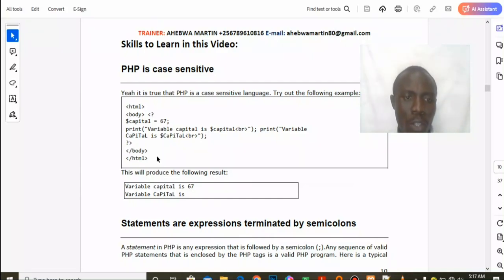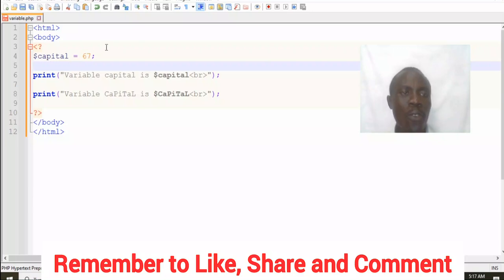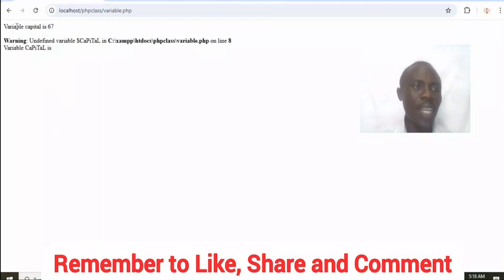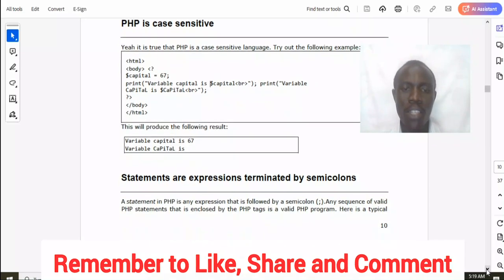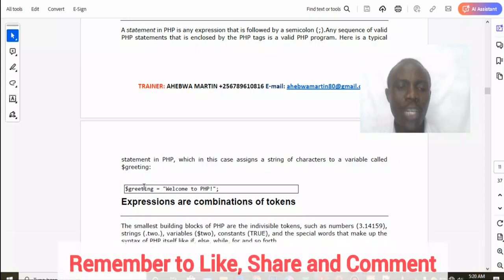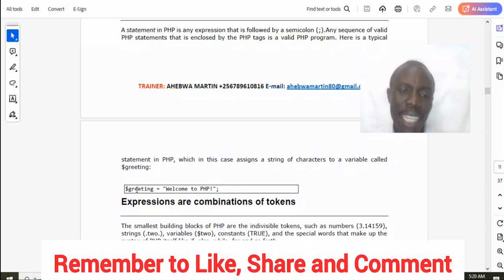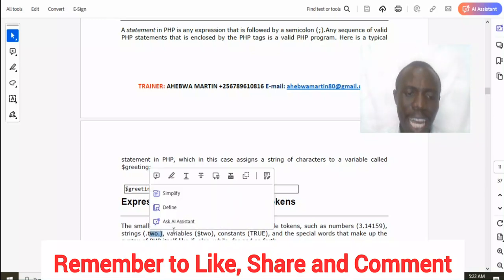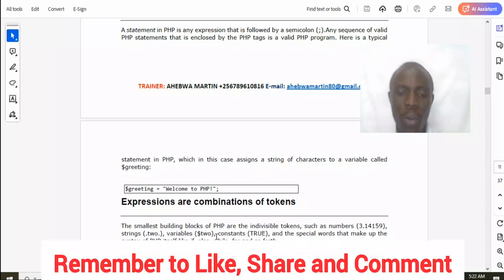Case Sensitivity in php l Lesson 6